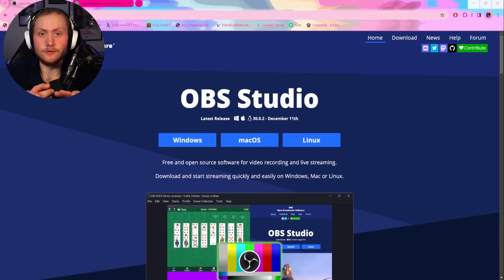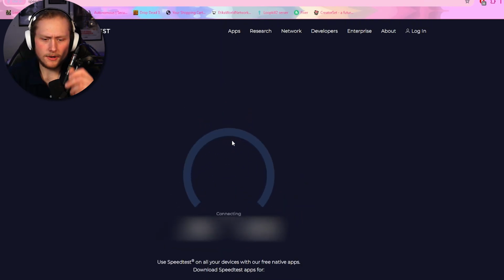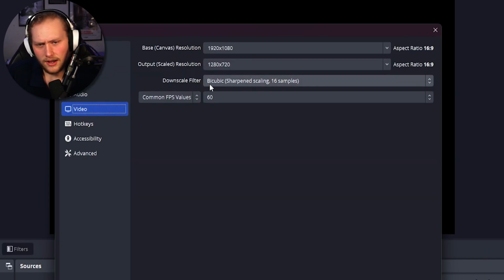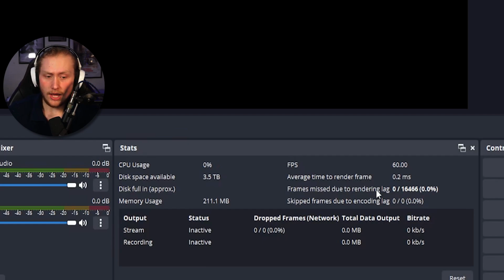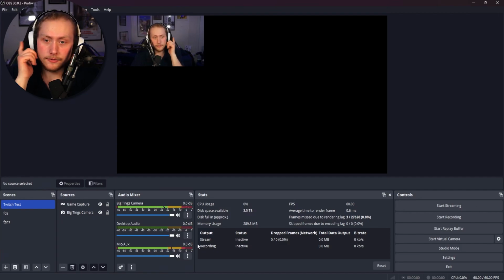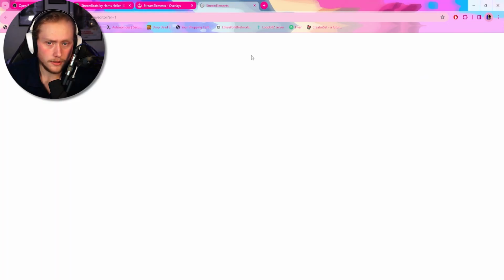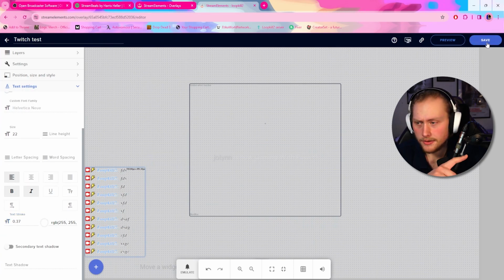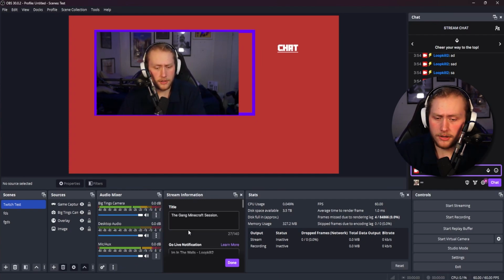How To Stream On Twitch In 2024. (Ultimate Guide)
Today I Show You How To Stream On Twitch In 2024 Using OBS.

Chapters -
Intro - 0:00
OBS - 0:10
Twitch Dashboard - 8:30
Stream Customization - 10:34
Outro -  16:01